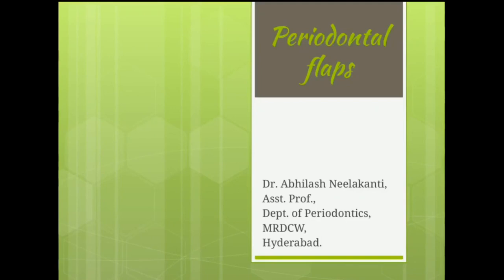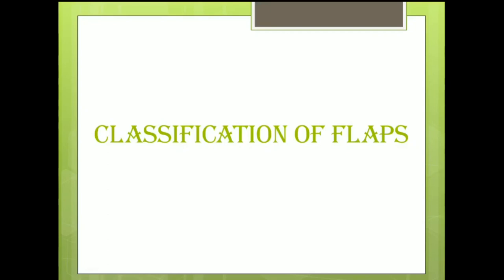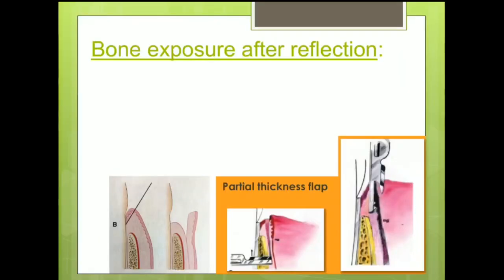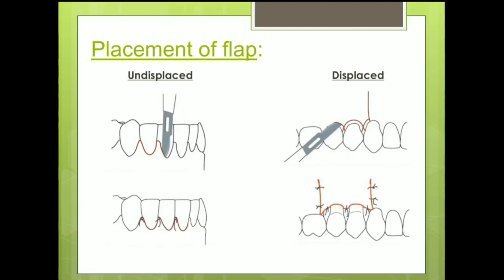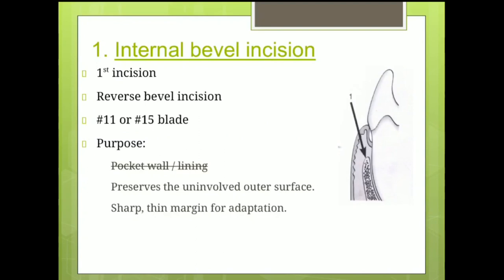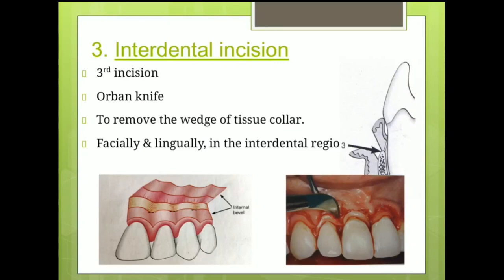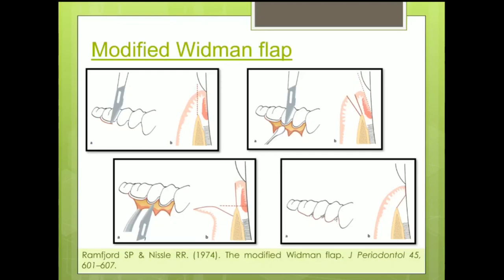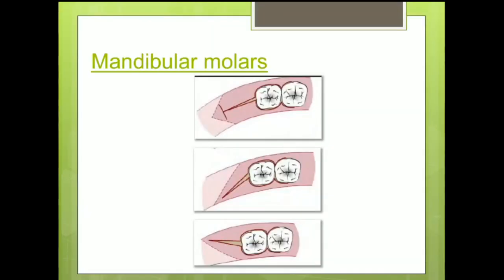FLAP SURGERY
A flap procedure cleans the roots of a tooth and repairs bone damage caused by gum disease. A gum specialist (periodontist) or an oral surgeon often performs the procedure. Before the procedure, you will be given a local anesthetic to numb (freeze) the area where the doctor will work on your gums

2)Oral medicine & Radilology

3)Oral pathology

4)Pedodontics

5)Orthodontics

6)Public health dentistry